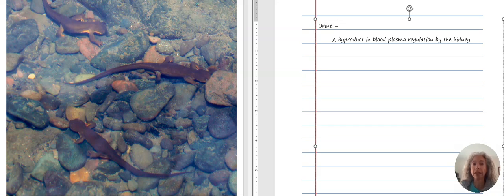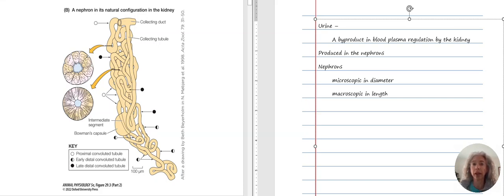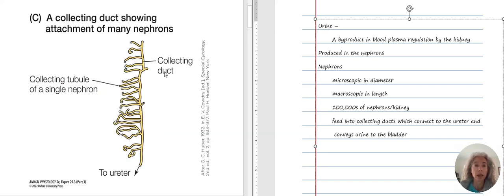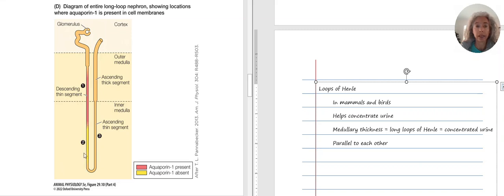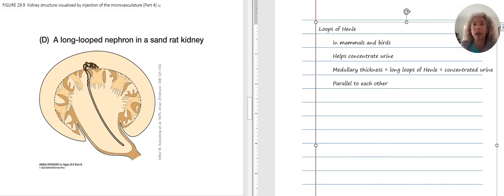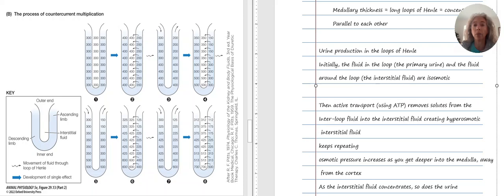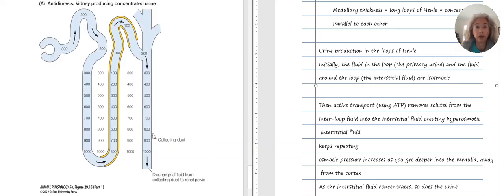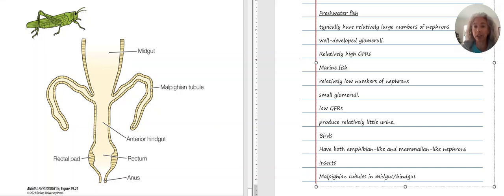Lecture 35 Urine Production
How animals excrete excess solutes and water